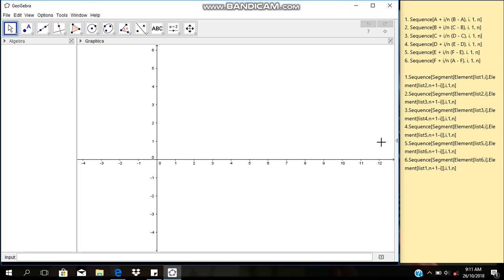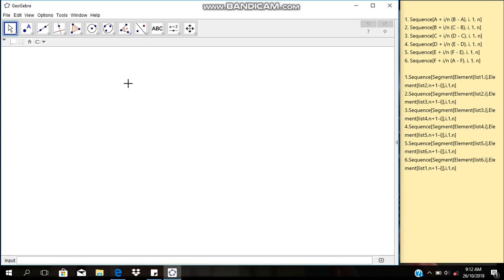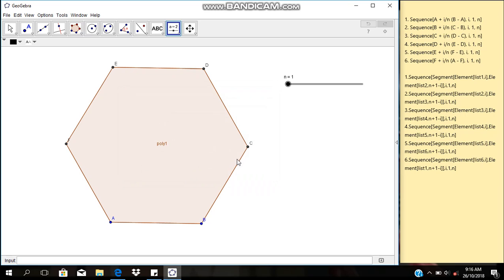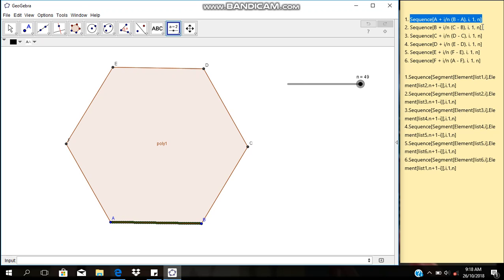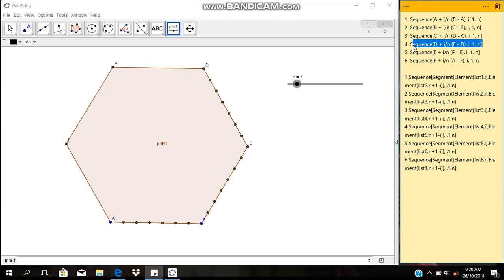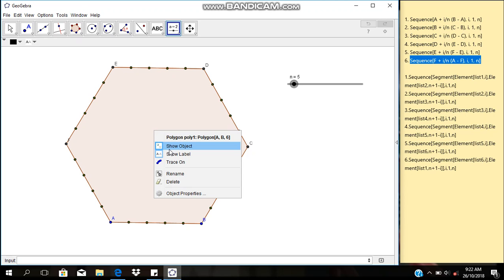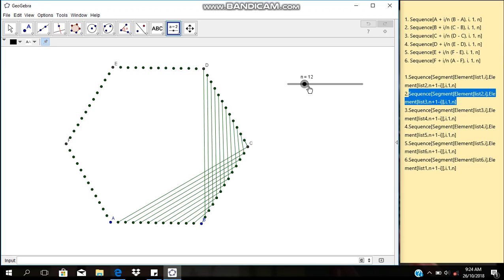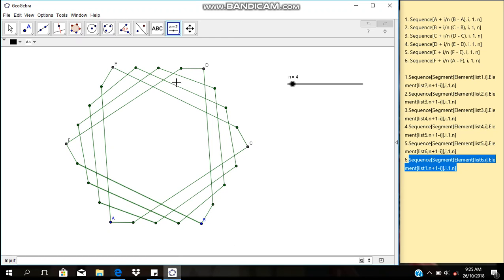Geogebra_stringart_edcelmarkbutalon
This string art was made to help those who doesn't know or those who could hardly use Geogebra.